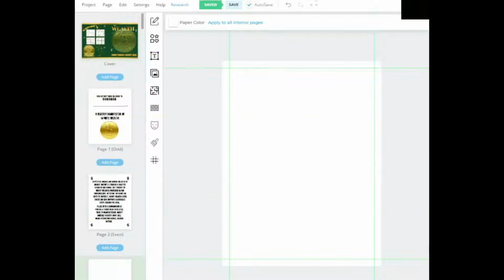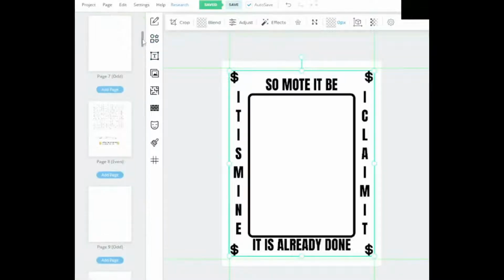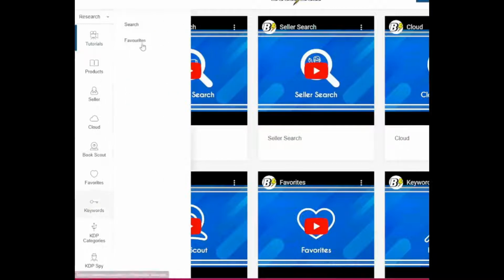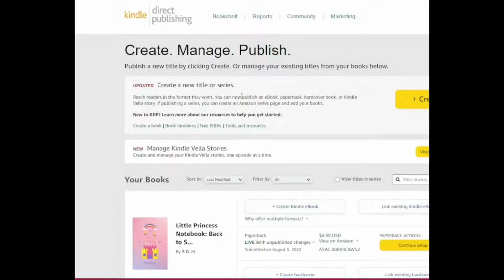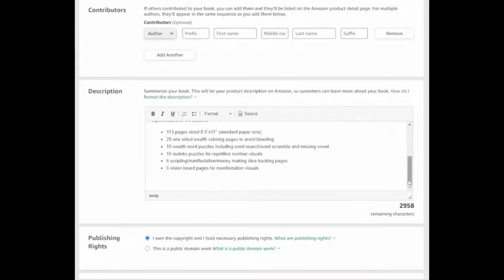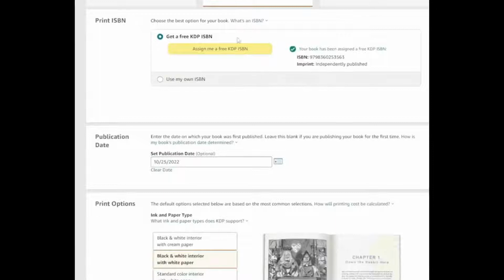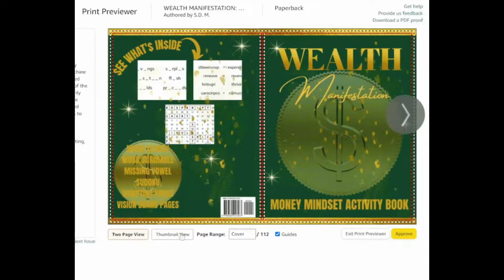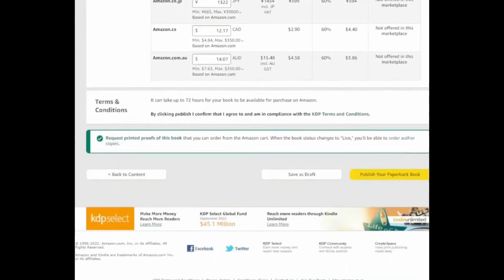CWWM | AMAZON KDP MID-CONTENT ACTIVITY BOOK CREATION PART 3 | COMBINING INTERIOR & PUBLISHING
CWWM (Create Wealth With Me) in this part 3 of 3 video series where we use Bookbolt to assemble our ‘Wealth Manifestation: Money Mindset Activity Book’ and post to Amazon KDP.

🖌️BECOME A DESIGNER WITH YOUR FREE 30-DAY CANVA PRO TRIAL

HOW TO WRITE A BUSINESS PLAN📜

EXPRESSIVE FASHION, ACCESSORIES & HOUSEWARE👗